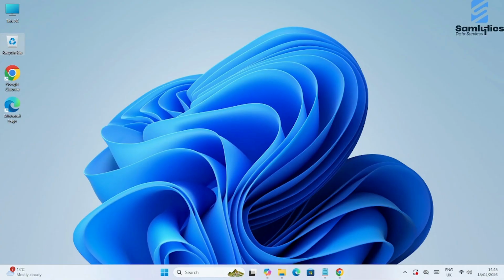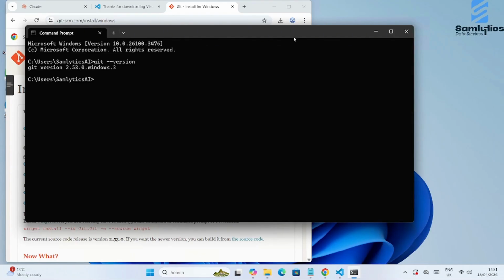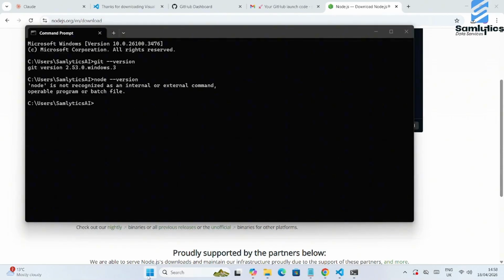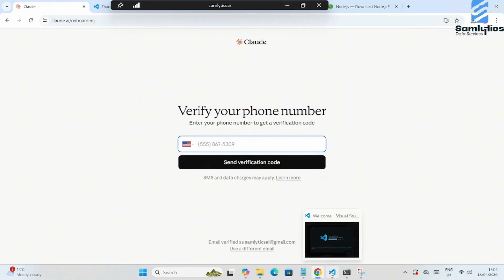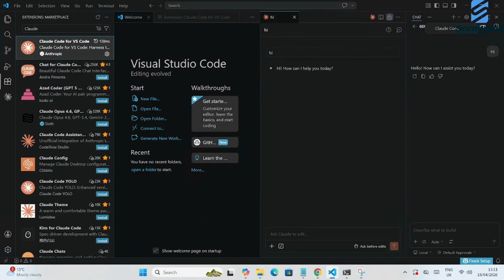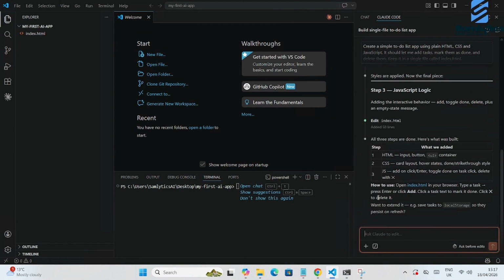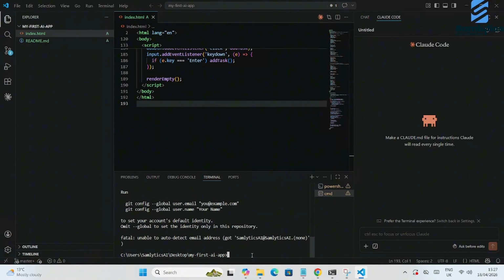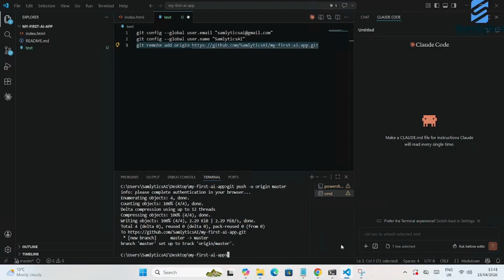Your First Dev Setup in 2026: VS Code, Git, GitHub & Claude AI (Step-by-Step)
Ready to start coding in 2026? In this video I walk you through setting up a complete, AI-ready developer environment from scratch on Windows — VS Code, Git, GitHub, and Claude Code right inside your editor. Then we build a simple real app together using AI so you can feel what coding with Claude actually looks like. Whether you're brand new or just getting serious, this is your starting point.

👇 Download links are in the pinned comment.